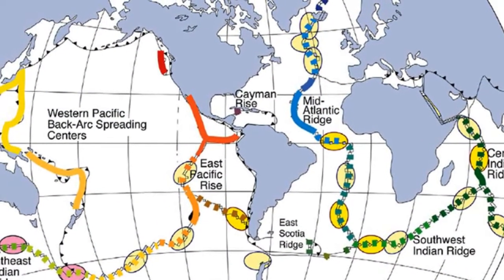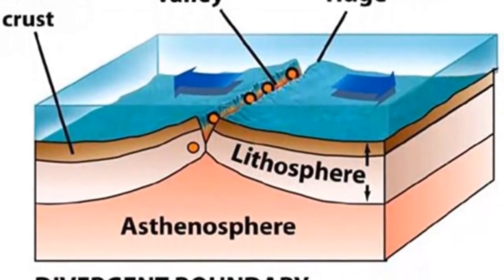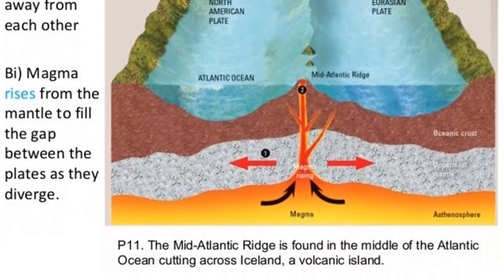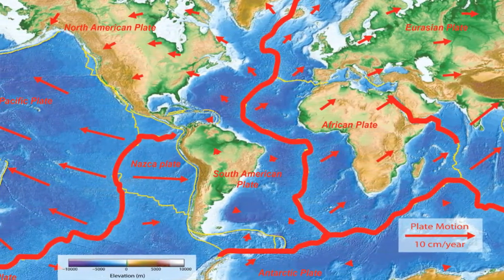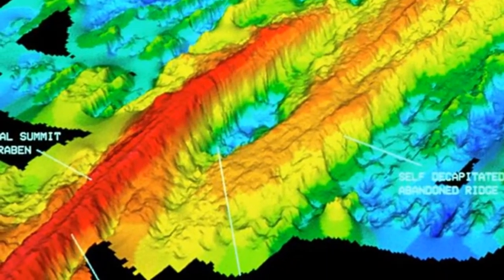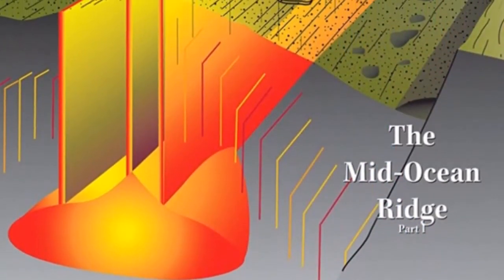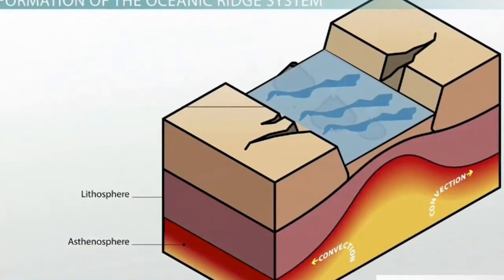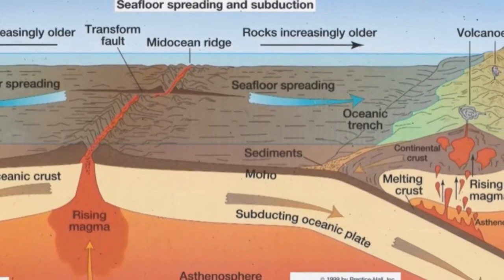5.5 Mid-Atlantic Ridge and the Global Oceanic Ridge System: Main Features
5.5  The Global Oceanic Ridge System: Main Features

Along well-developed divergent plate boundaries, the seafloor is elevated, forming a broad linear swell called the oceanic ridge, or mid-ocean ridge. Our knowledge of the oceanic ridge system comes from soundings taken of the ocean floor, core samples obtained from deep sea drilling, visual inspection using deep-diving submersibles, and even first-hand inspection of slices of ocean floor that have been displaced onto dry land along convergent plate boundaries. An elevated position, extensive faulting and associated earthquakes, high heat flow, and numerous  volcanic structures characterize the oceanic ridge.

The interconnected Oceanic Ridge system is the longest topographic feature on Earth's surface, exceeding 43,000 miles in length. Representing more than 20% of Earth's surface, the oceanic Ridge winds through all major oceans in a manner similar to the seam on a baseball. The crest of this linear structure typically stands 2 to 3 km above the adjacent deep ocean basins and marks the plate margins where the new oceanic crust is created.

Large sections of the oceanic ridge system have been named based on their locations within the various oceanic basins. Some ridges run along the middle of the ocean basins, where they are called mid-ocean ridges. This holds true for the Mid-Atlantic Ridge, which is positioned in the middle of the Atlantic, roughly paralleling the margins of the continents on either side. This is also true for the mid Indian Ridge. However, the East Pacific Rise is not a mid-ocean feature. Rather, as its name implies, it is located in the eastern Pacific, far from the center of the ocean. At its northern end there are two branches, one that points toward Central America and another that curves towards South America.

The term ridge may be misleading, because these features are not narrow and steep as that term implies, but have widths from 1,000 to 4,000 km and the appearance of a broad, elongated swell that exhibits various degrees of ruggedness. Furthermore, the ridge system is broken into segments that range from a few tens to hundreds of kilometers in length. Although each segment is offset from the adjacent segment, they are generally connected, one to the next, by a transform fault.

Oceanic ridges are as high as some mountains found on the continents. However, the similarity ends there. Whereas most continental mountains form when compressional forces fold and metamorphose thick sequences of sedimentary rocks along convergent plate boundaries, oceanic ridges form where tensional forces fracture and pull the ocean crust apart. The oceanic ridge consists of layers and piles of newly-formed mafic rocks that have been faulted into elongated blocks that are buoyantly uplifted.

Along the axis of some segments of the oceanic ridge system are deep, down-faulted structures called rift valleys. The name Rift Valley has been applied to these features because they are strikingly similar to the continental rift valleys that comprise the East African Rift. Some rift valleys, including many along the Mid-Atlantic Ridge, exceed 30 km in width and have walls that tower 2,000 meters above the valley floor. This makes them comparable to the deepest and widest part of Arizona's Grand Canyon.

Why are Oceanic ridges elevated?

The primary reason for the elevated position of a ridge system is the fact that newly-created oceanic lithosphere is hot, occupies more volume, and is therefore less dense than cooler rocks of the deep ocean basin. As the newly-formed basaltic crust travels away from the ridge crest it is cooled from above as sea water circulates through the pore spaces and fractures in the rock. It also cools because it is moving away from the zone of upwelling, which is the main source of heat. As a result, the lithosphere gradually cools, contracts, and becomes more dense. This thermal contraction accounts for the greater ocean depths that exist away from the ridge. It takes almost 80 million years before cooling and contraction cease completely. By this time, rock that was once part of an elevated ocean ridge system is located in the deep ocean basin, where it may be covered by relatively thick accumulations of sediment.